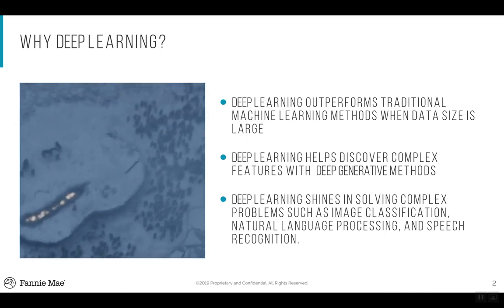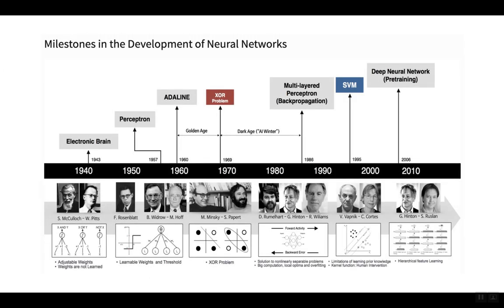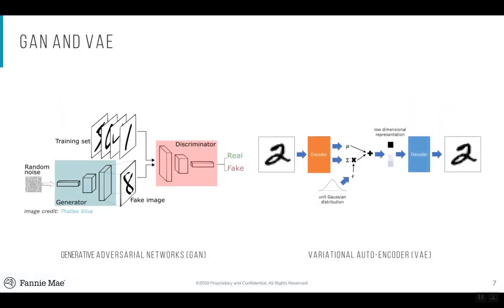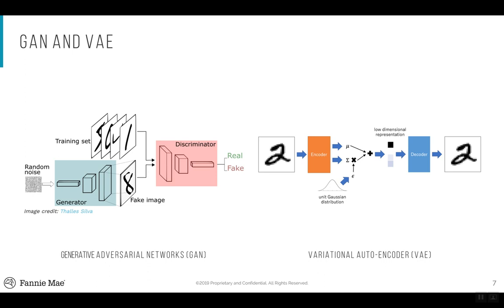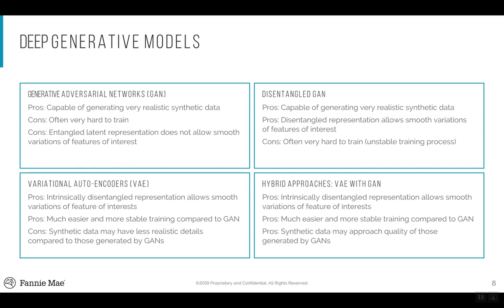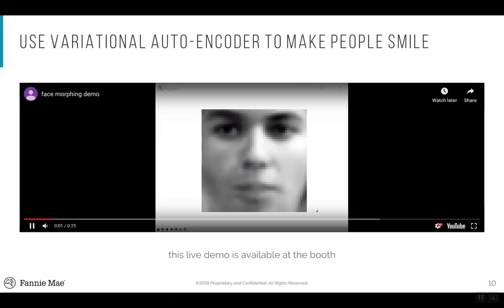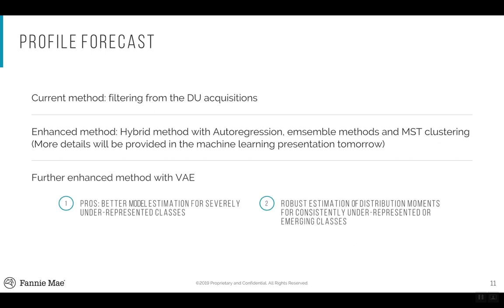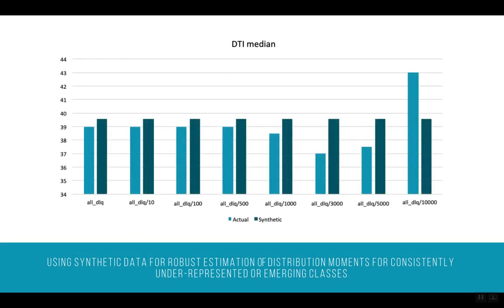Deep Generative Models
presentation on analytics day 2019